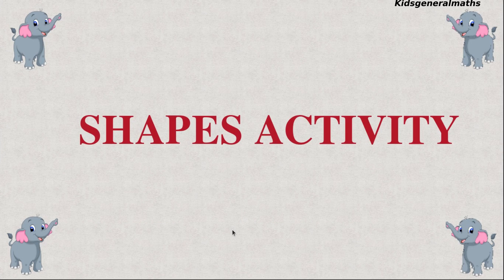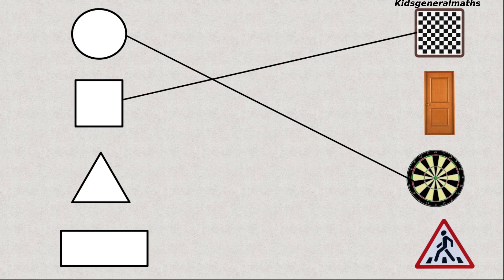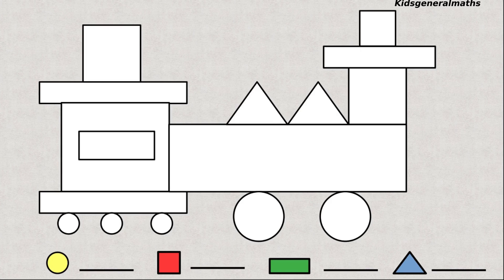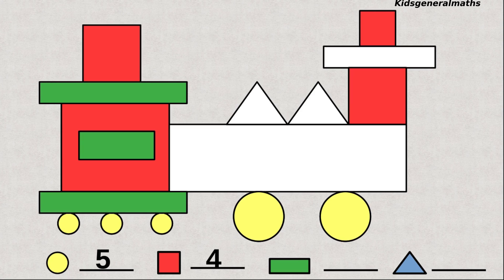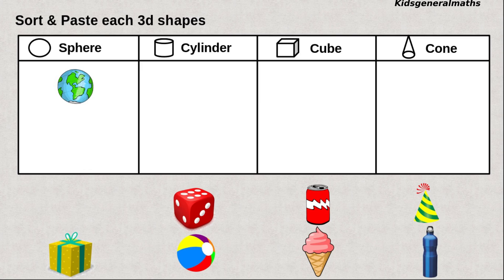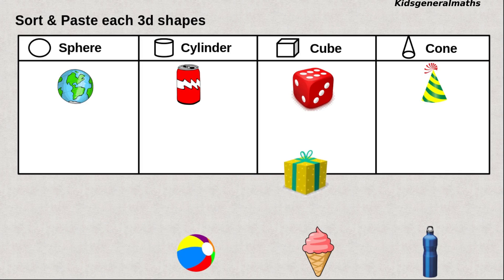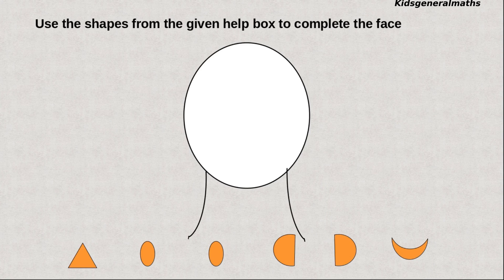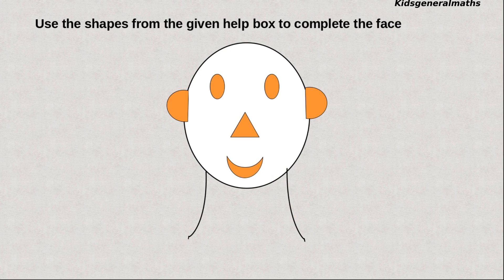shapes activity | Learn Shapes | Activity for UKG | Maths Activity | Basic Maths Concept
Hi my dear children. Watch and Learn Shapes Activity